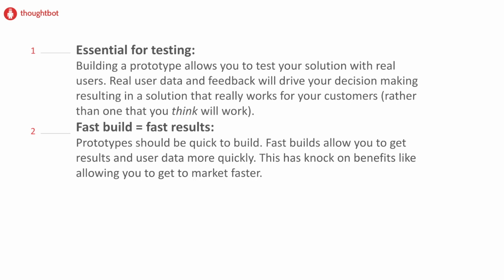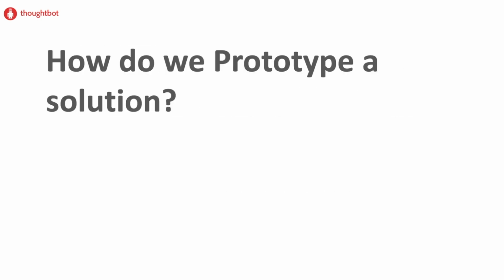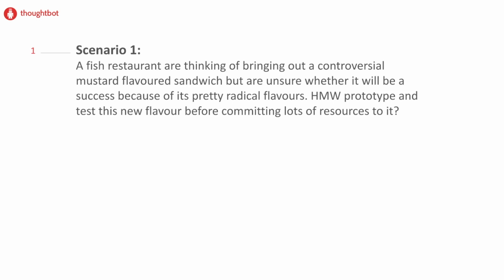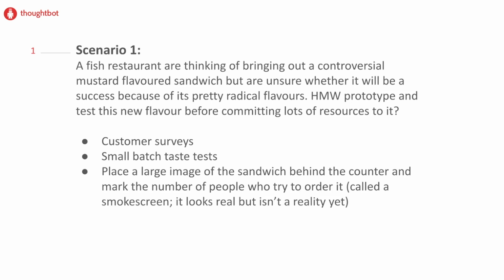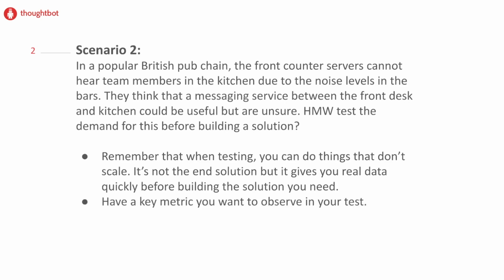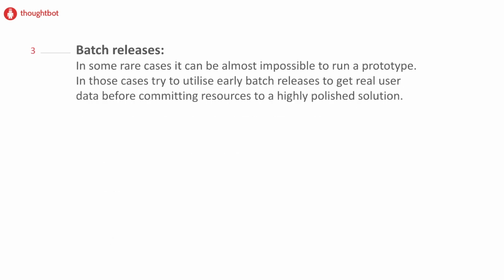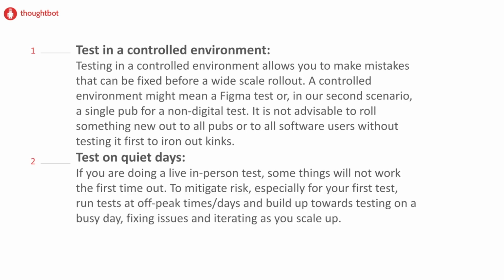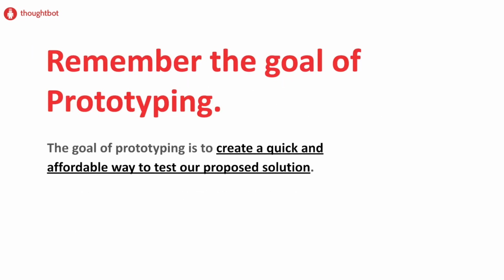3.5 PDS Kit: What is a prototype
In this optional video we explain what a Prototype is and why you need one. We include examples of digital and non-digital prototyping solutions. No matter what form your prototype takes, the goal is to quickly validate your proposed solution while committing as few resources as possible.

If you do not know what a prototype is or have never made one before, we advise watching this overview before proceeding to "3.6 PDS Kit: Storyboard" as it will make that exercise a lot easier to follow.

Chapters:
00:00 Introduction - Prototyping
00:23 The Goal of a Prototype
00:52 Why is Prototyping important?
02:38 Digital Prototypes
03:49 Non-digital Prototypes
08:02 Prototyping tips
10:05 Wrapping up